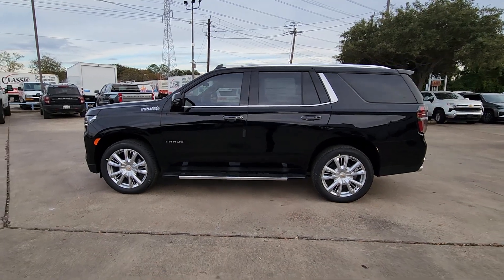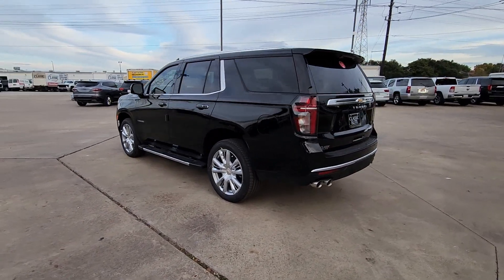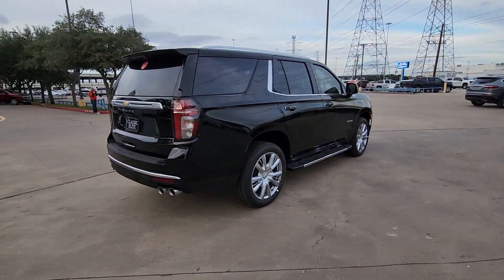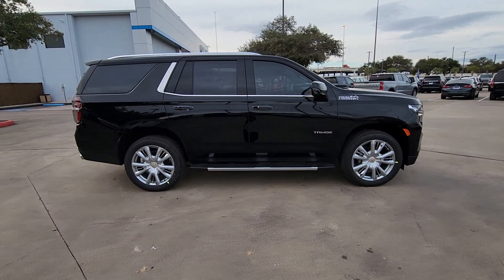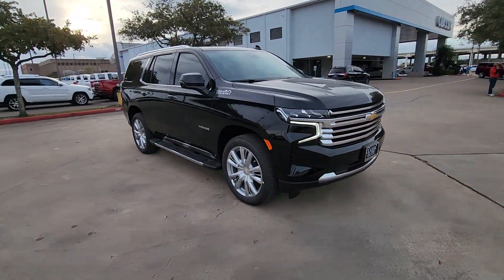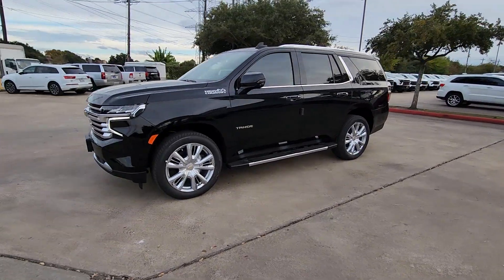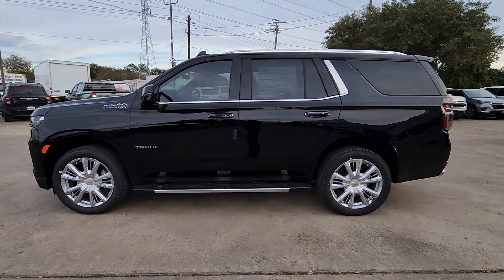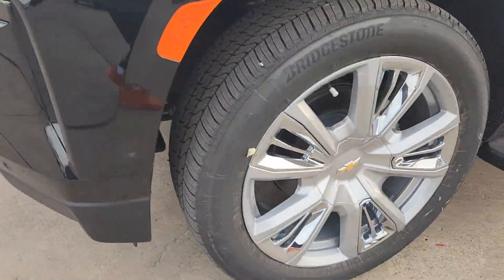2023 Chevrolet Tahoe Sugarland, Houston, Katy, Pecan Grove, Missouri City PR559962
Black New 2023 Chevrolet Tahoe High Country available in 13115 Southwest Fwy at Classic Elite Chevrolet Sugarland. Servicing the Sugarland, Houston, Katy, Pecan Grove, Missouri City, TX area.

Black 2023 Chevrolet Tahoe High Country 4WD 10-Speed Automatic with Overdrive EcoTec3 6.2L V8 4WD Jet Black Leather.brbrWe proudly sell and service the Greater Houston Area. Including: Angleton Alvin Baytown Pasadena LaPort Texas City Channelview Humble The Woodlands Spring Conroe Spring Branch Memorial Cypress Jersey Village Katy Cinco Ranch Fulshear Bryan College Station League City Galveston Sienna Plantation Richmond Rosenberg El Campo Wharton Missouri City and Sugarland.
Preferred Equipment Group 3LZ|3.23 Rear Axle Ratio|Wheels: 22 x 9 Sterling Silver Premium Painted|Set of 4 Wheel Locks (LPO)|Not Equipped w/Wheel Locks (LPO)|Front High-Back Reclining Bucket Seats|Perforated Leather Seat Trim|Power Release 2nd Row Bucket Seats|Magnetic Ride Control Suspension|Radio: Chevrolet Infotainment 3 Premium System|Floor Console|Adaptive Cruise Control|Dual-Pane Power Panoramic Sunroof|License Plate Front Mounting Package|6 Oval Chromed Tubular Assist Steps|Max Trailering Package|Air Ride Adaptive Suspension|Memory Settings|3rd Row 60/40 Power-Folding Split-Bench Seat|Driver & Front Outboard Passenger Airbags|Chrome Door Handles w/Body-Color Strip|Color-Keyed Carpeting Floor Covering|1st & 2nd Row Color-Keyed Carpeted Floor Mats|Remote Start|Bright Front & Rear Door Sill Plates|Rear Camera Mirror Washer|Inside Rearview Auto-Dimming Rear Camera Mirror|Outside Heated Power-Adjustable Mirrors|Safety Alert Seat|Hill Descent Control|Integrated Trailer Brake Controller|Wireless Charging|Heated Driver & Front Passenger Seats|Heated 2nd Row Outboard Seats|Heated Steering Wheel|Heated & Ventilated Driver & Front Passenger Seats|Dual Exhaust System|Power Tilt & Telescopic Steering Column|Wrapped Steering Wheel|2-Speed Active Electronic AutoTrac Transfer Case|Hitch Guidance w/Hitch View|LED Daytime Running Lamps|Hands-Free Rear Power Programmable Liftgate|SiriusXM Radio w/360L|Enhanced Driver Information Center|Smart Trailer Integration Indicator|Rear Cross Traffic Alert|Universal Home Remote|Enhanced Automatic Emergency Braking|Infotainment Display|Lane Change Alert w/Side Blind Zone Alert|Rear Pedestrian Alert|Trailer Side Blind Zone Alert|Bose 10-Speaker Centerpoint Surround Audio Sys Ft|HD Surround Vision|15 Diagonal Multi-Color Head-Up Display|Extra Capacity Cooling System|Advanced Trailering Package|4-Wheel Disc Brakes|Air Conditioning|Electronic Stability Control|Front Bucket Seats|Front Center Armrest|Navigation System|Power Liftgate|Spoiler|Tachometer|Voltmeter|3rd row seats: split-bench|ABS brakes|Adaptive suspension|Adjustable head restraints: driver and passenger w/tilt|Alloy wheels|Auto-dimming door mirrors|Automatic temperature control|Brake assist|Bumpers: body-color|Delay-off headlights|Driver door bin|Driver vanity mirror|Dual front impact airbags|Dual front side impact airbags|Four wheel independent suspension|Front anti-roll bar|Front dual zone A/C|Front reading lights|Fully automatic headlights|Garage door transmitter|Heated door mirrors|Heated front seats|Heated rear seats|Heated steering wheel|Illuminated entry|Low tire pressure warning|Memory seat|Occupant sensing airbag|Outside temperature display|Overhead airbag|Overhead console|Panic alarm|Passenger door bin|Passenger vanity mirror|Power door mirrors|Power driver seat|Power passenger seat|Power steering|Power windows|Rain sensing wipers|Rear air conditioning|Rear anti-roll bar|Rear reading lights|Rear window defroster|Rear window wiper|Remote keyless entry|Roof rack: rails only|Security system|Speed control|Speed-sensing steering|Split folding rear seat|Steering wheel memory|Steering wheel mounted audio controls|Telescoping steering wheel|Tilt steering wheel|Traction control|Trip computer|Turn signal indicator mirrors|Variably intermittent wipers|Ventilated front seats|Auto-dimming Rear-View mirror|10 Speakers|Heads-Up Display|Compass|Exterior Parking Camera Rear|Auto High-beam Headlights|AM/FM radio: SiriusXM with 360L|Emergency communication system: OnStar and Chevrolet connected services capable|Premium audio system: Chevrolet Infotainment 3 Premium|Apple CarPlay/Android Auto